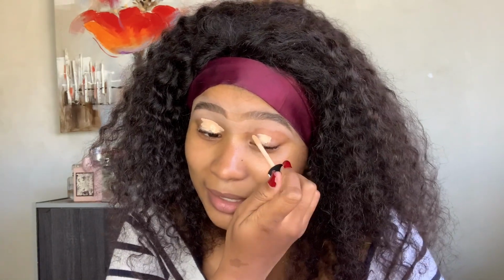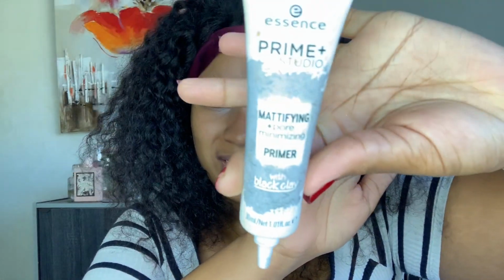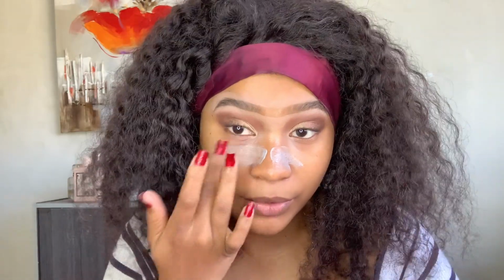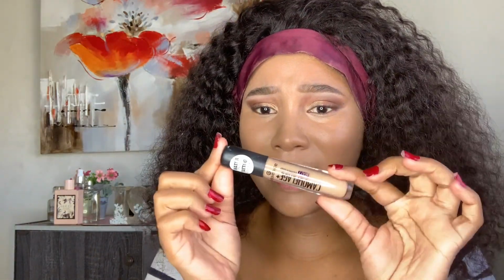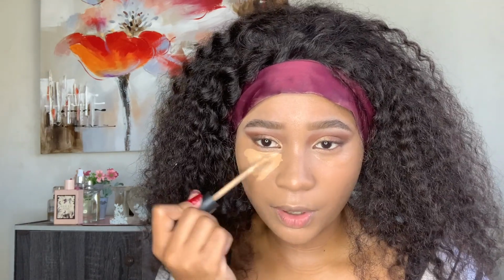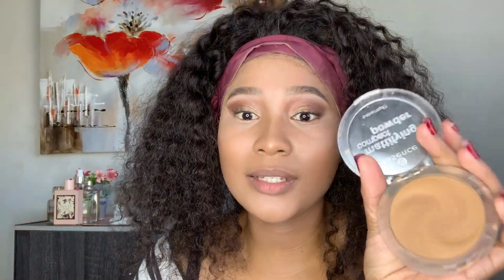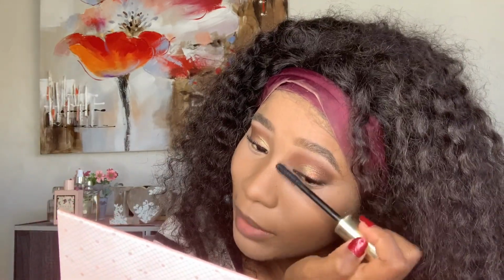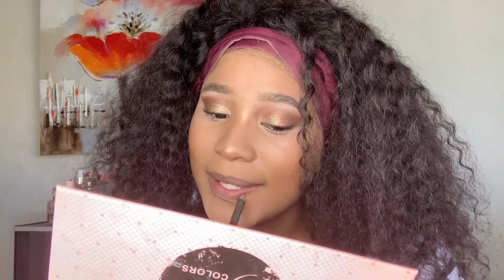CCGRWM: SINGLE PARENTING | MENTAL HEALTH | LIVING WITH INTENTION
Hey Subbies!!

Eyebrows: Essence
concealer: Essence cosmetics Camouflage Matte concealer
                   Maybeline FitMe (08)
Eyeshadow: Birch Beauty (on Instagram)
Primer: Maybeline Baby Skin Pore Eraser
Foundation: Avon  (caramel )
Yardley Transluscent podwder
Bronzer: Essence cosmetics
Highlighter: Maccosmetics (Cheeky Bronze)
Mascara: Essence Lash princess
Lip gloss: Elizabeth Ardens 8 hr cream
Setting Spray: Avon
Lashes: Clicks